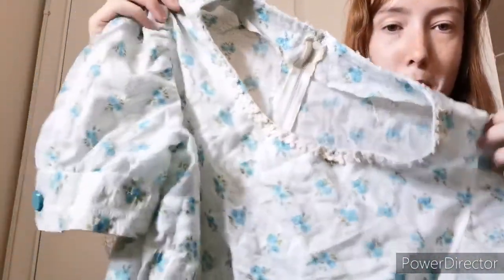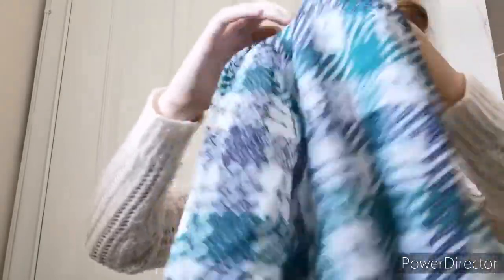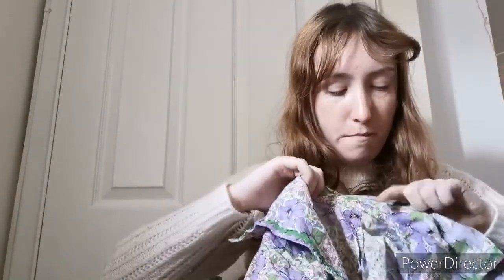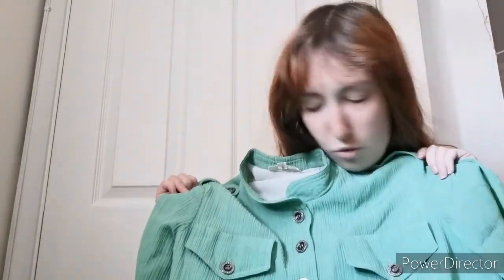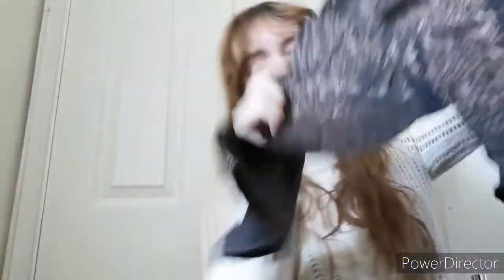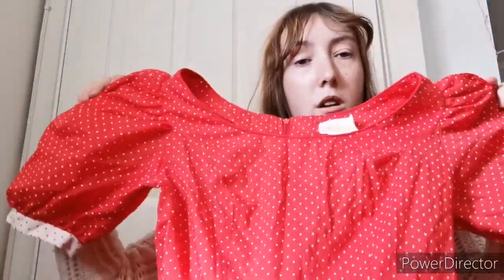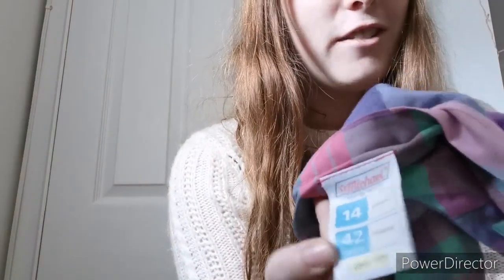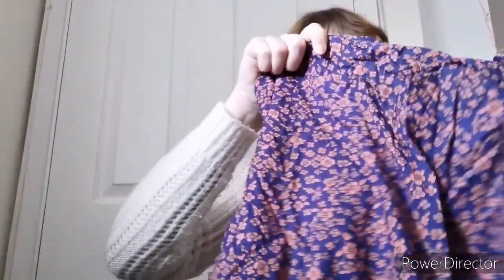Buying 25 vintage dresses to resell on eBay : part time UK reseller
I bought a bundle of 25 dresses to resell on eBay. Here's what I got...

Ebay store